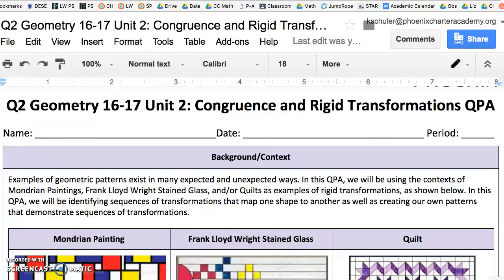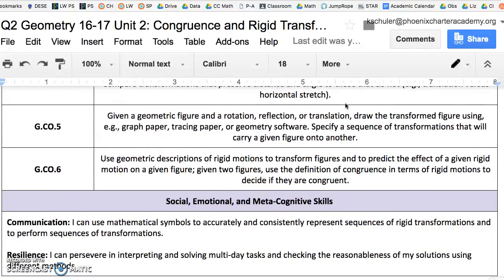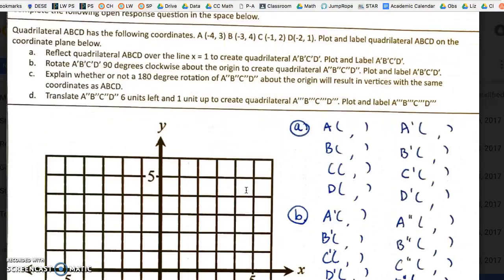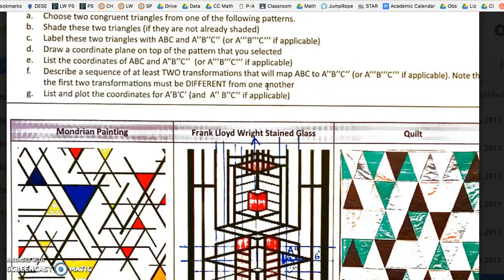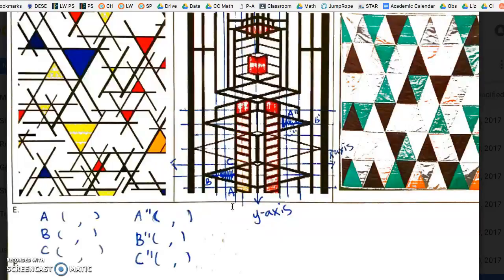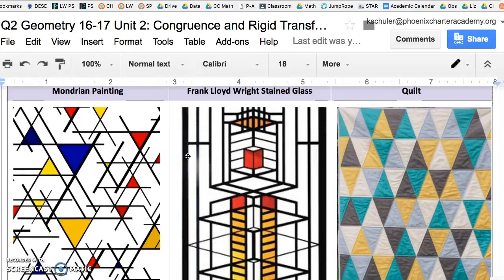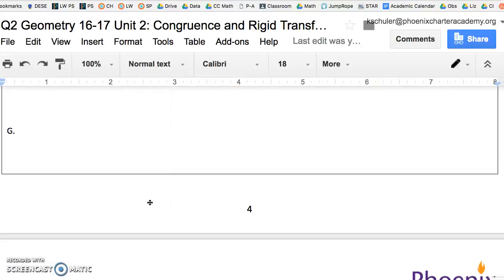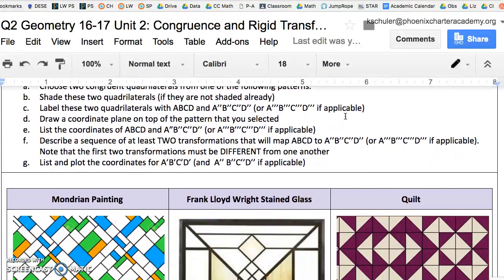Q2 Geometry 16-17 Unit 2: Congruence and Rigid Transformations QPA (Day 2)